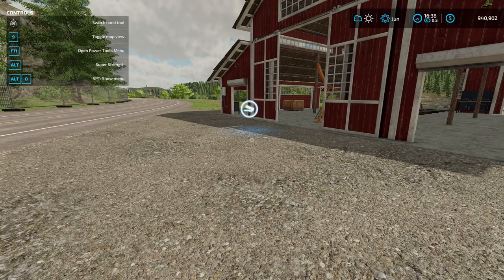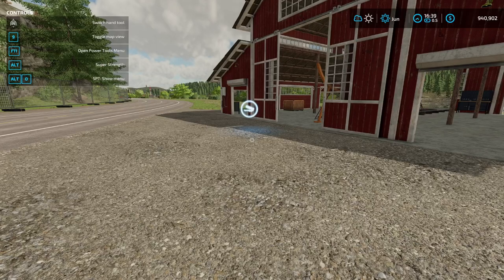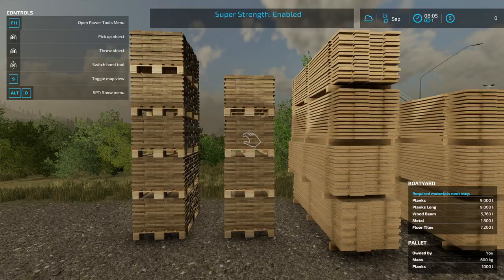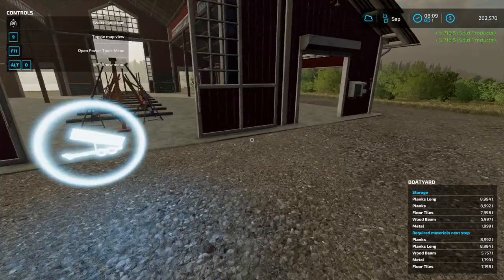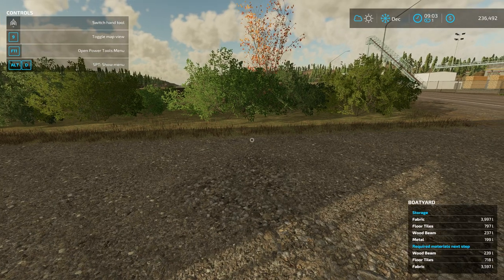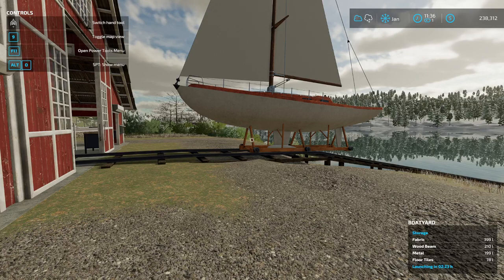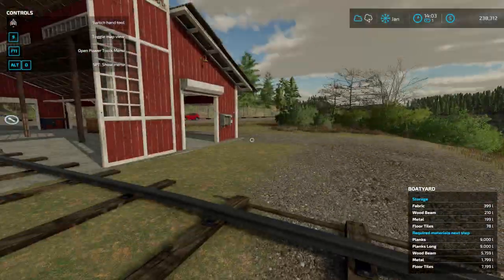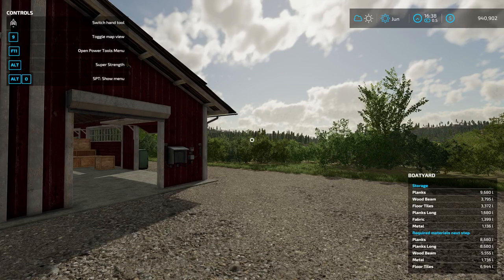How Much Do You Get Paid Supplying VS Owning The Boatyard - FS22 Platinum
We know that boat building is profitable, but how much money do you get paid if you just supply materials to the boatyard instead of owning it.  Do the profits from supplying the materials come close to what you would make by owning the boatyard and selling the finished product?